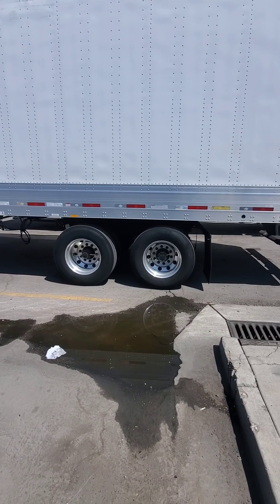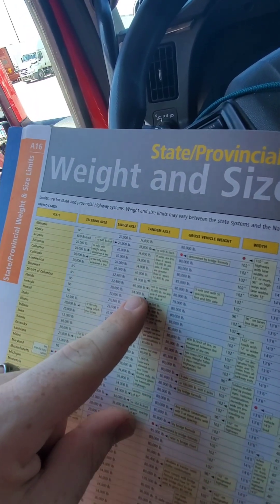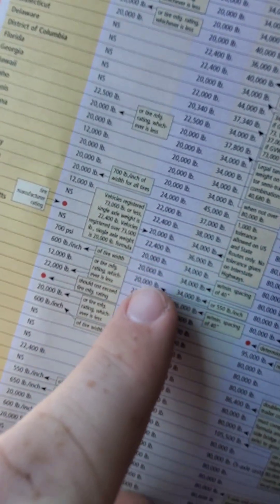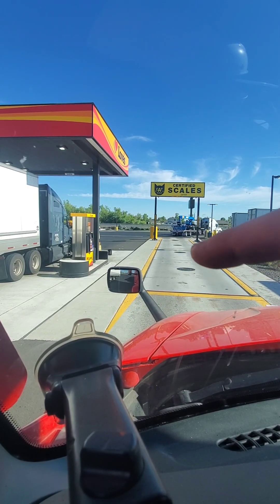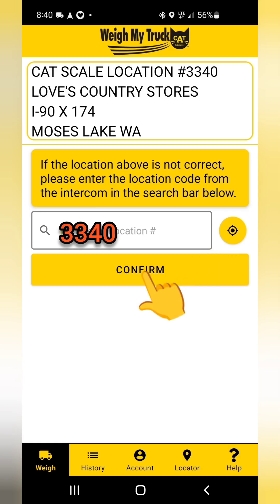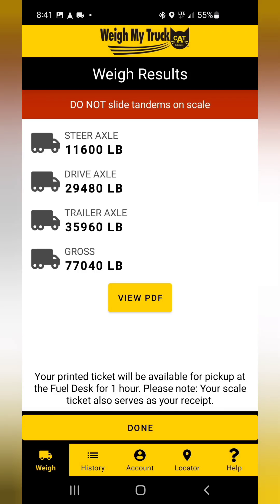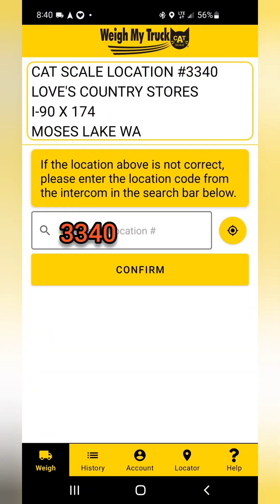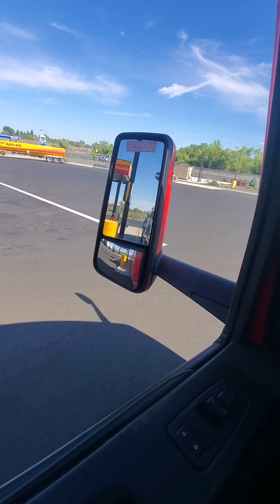How to get individual axle weight on a split axle trailer with a 3 plat cat scale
how to get your individual axle weights on a 10fr split axle trailer using a 3 plate cat scale. Also an explanation of why it's important to know and what the advantages are. trucking truckdrivers longhaultrucker truckdriving trucker truckdrivingjobs truckesvlogs weighmytruck howto drivertraining #